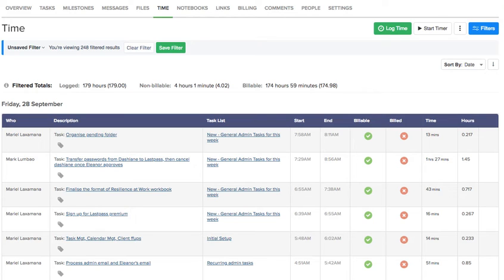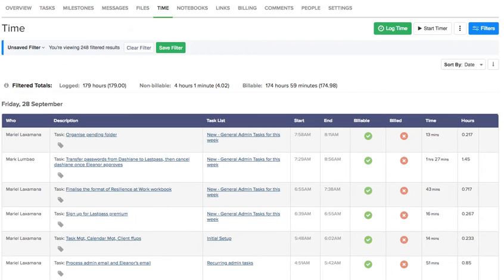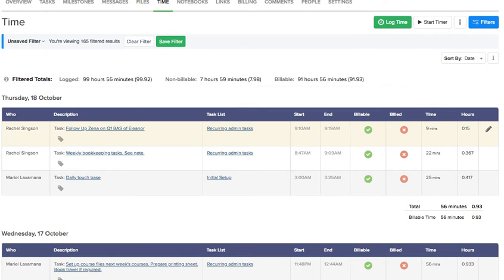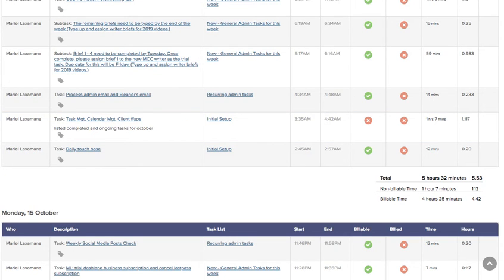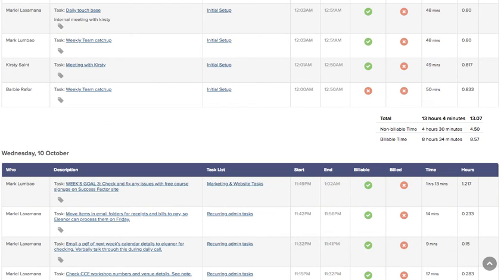TeamWorkPM Crew Timesheets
5-minute walkthrough of how timesheets work within TeamWorkPM.